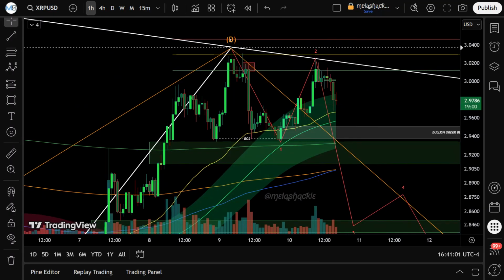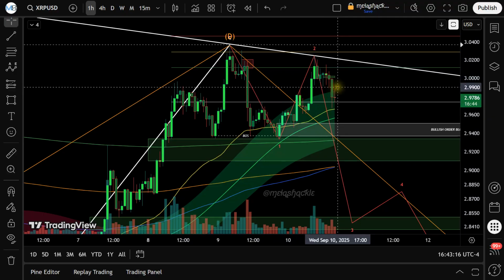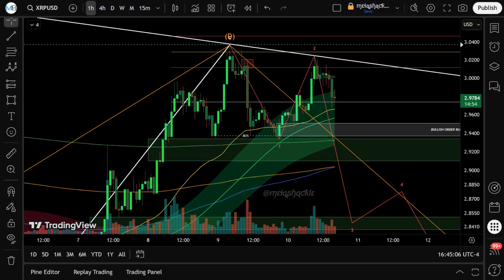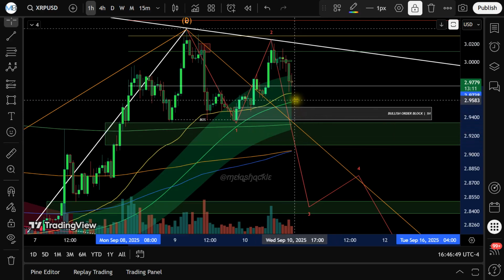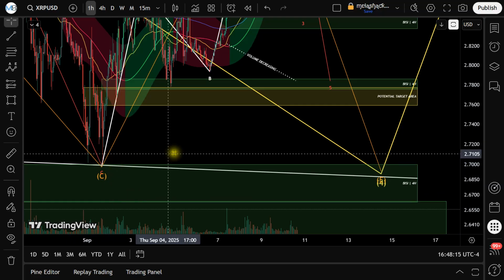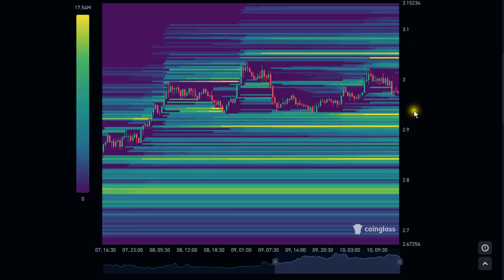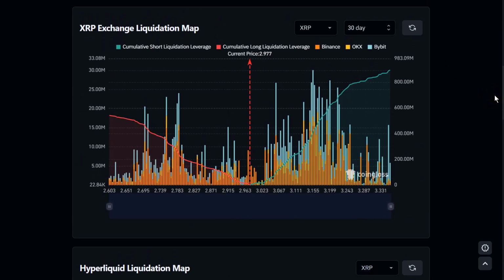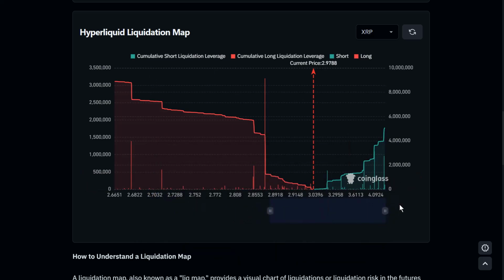XRP Dragon Pattern Update ✅ElliotWave Wave 4 Termination! 💥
🚨 XRP Dragon Pattern Update | Elliott Wave Analysis + Heat Maps 🚨

In this video, I break down the current XRP Dragon Pattern and the 5-wave Elliott Wave impulse move that could lead to a potential new all-time high in the coming weeks. 📈

I go over the details of sub-wave E within the ABCDE descending wedge triangle and analyze the heat maps to highlight key liquidity ranges and potential areas for the Primary Wave 4 termination. This technical breakdown will help traders better understand the structure and possible next moves for XRP.

I also briefly discuss the Bitunix platform that I personally use to trade and swap crypto, which saves me a ton of money compared to high-fee exchanges. 💰

If you’re interested in XRP price predictions, Elliott Wave analysis, liquidity zones, and crypto trading strategies, make sure to watch until the end for the full breakdown.

📍Timestamps:
00:00 – Disclaimer / Music
00:27 – Summary
01:00 – XRP 1H Chart
03:21 – Sub-wave 2 Fibs
03:36 – Obstacles to Watch For
05:40 – Heat Map
06:00 – Hyper Liquidation Map
07:25 – Liquidation Map
09:34 – Trade on Bitunix
10:00 – Viewer’s Choice

📊 Key Topics Covered:
- Overview of the XRP Dragon Pattern and 5-wave Elliott Wave impulse
- Analysis of sub-wave E within the ABCDE descending wedge triangle
- XRP 1H Chart and Fibonacci retracement levels for sub-wave 2
- Key obstacles to watch for in the current price structure
- Detailed look at heat maps, liquidation zones, and hyper-liquidation zones
- Insights into liquidity ranges and possible termination of Primary Wave 4
- Trading on the Bitunix platform and saving on exchange fees
- Final summary, risk management reminders, and viewer’s choice section

✅Swap Crypto with ZERO FEES |  Lowest Trading Fees:
👥Bitunix – Swap and Trade Crypto With Less Fees:

🎵 Music Credit
🎶 “I'm a Danger to Myself” by The Great Falling Away™